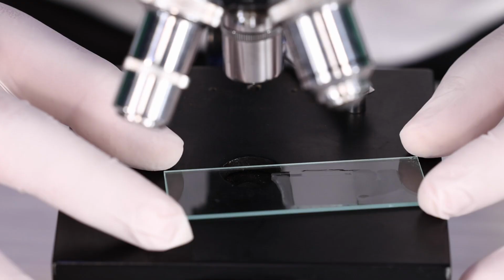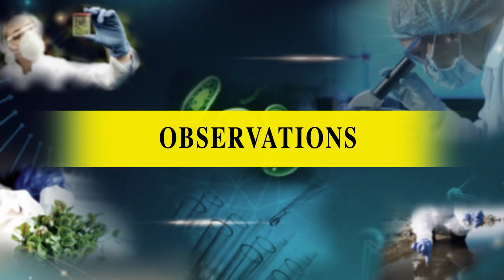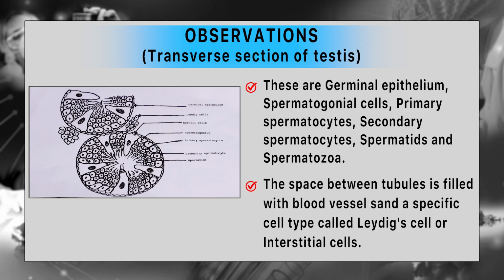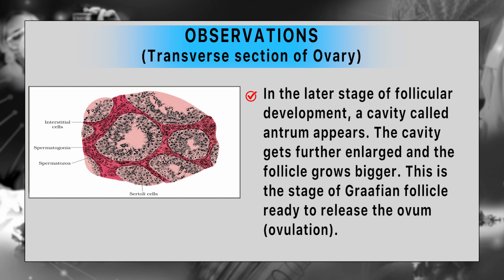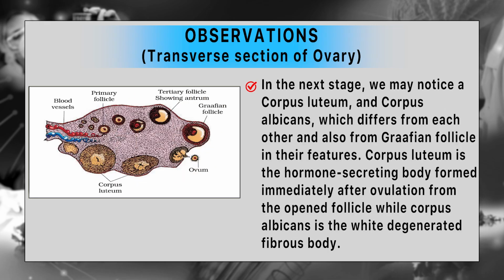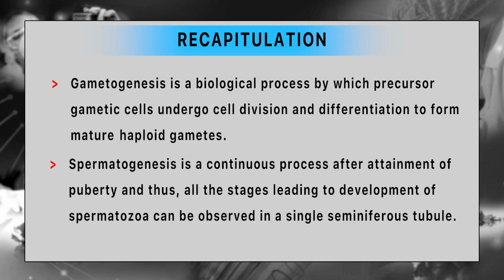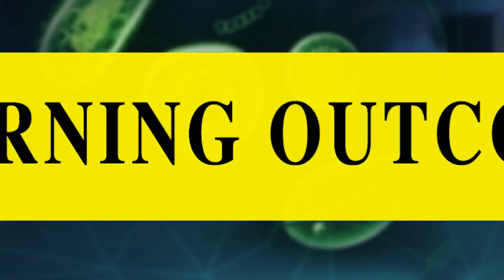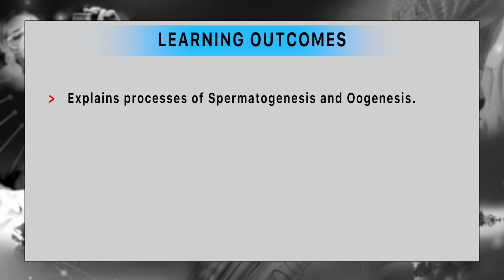To study the discrete stages of gametogenesis in mammalian testis and ovary